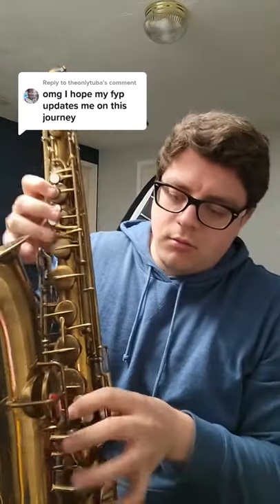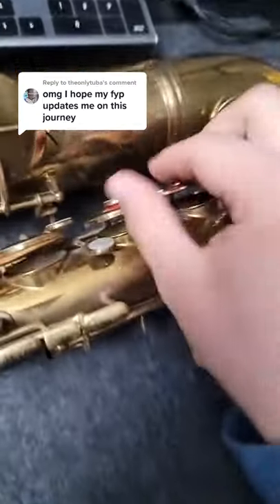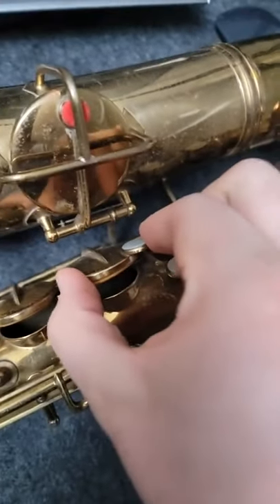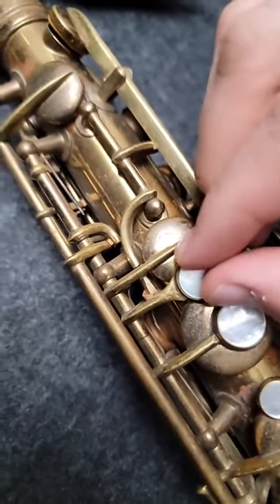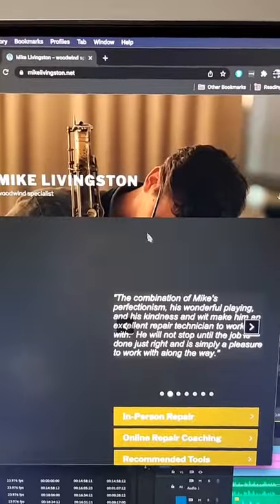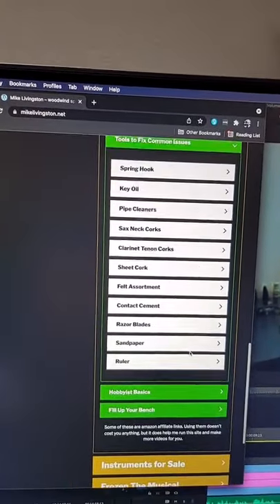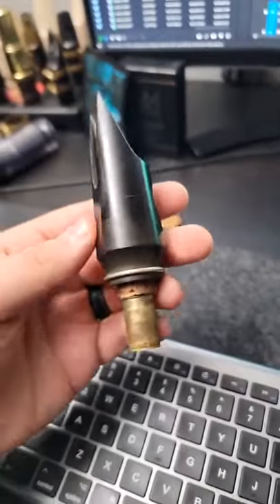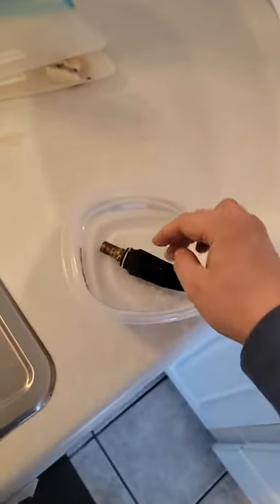100 year old saxophone - tools for a repad